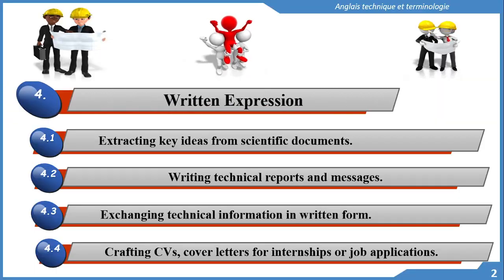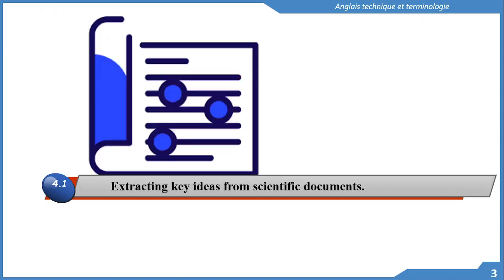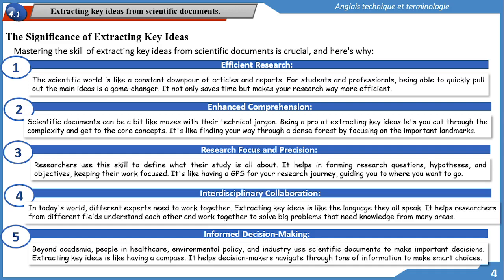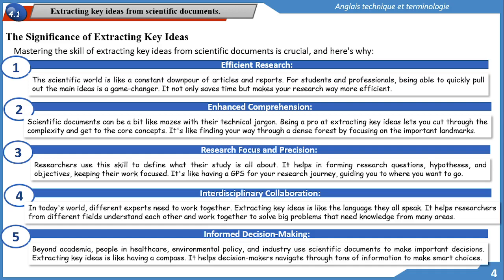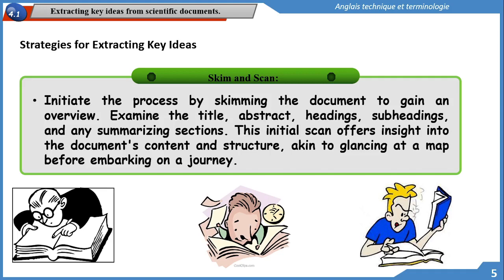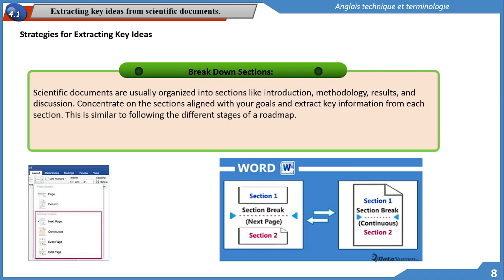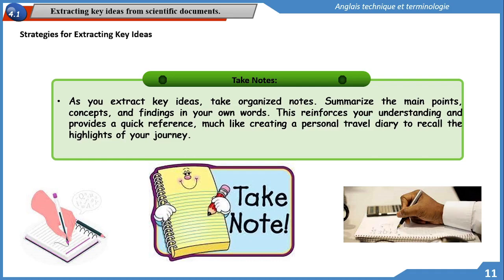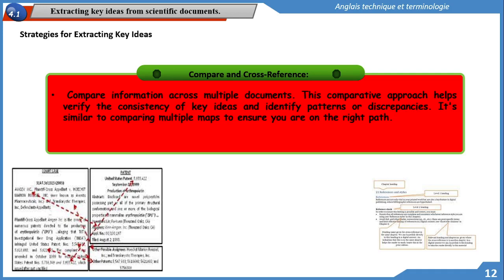1 ch 4 Extracting key ideas from scientific documents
Extraction of Ideas from a Scientific Document: Learn the art of pulling out key ideas and information from intricate scientific documents.